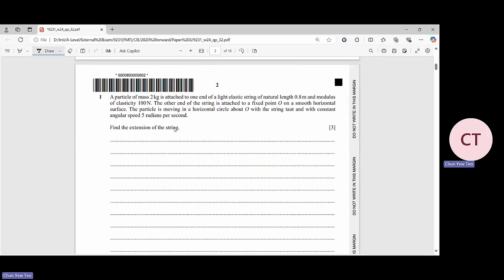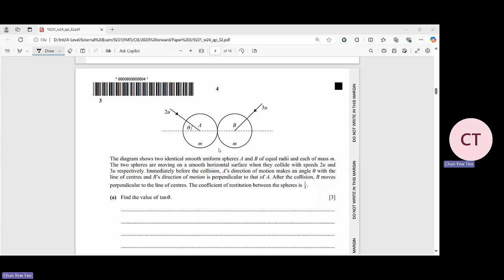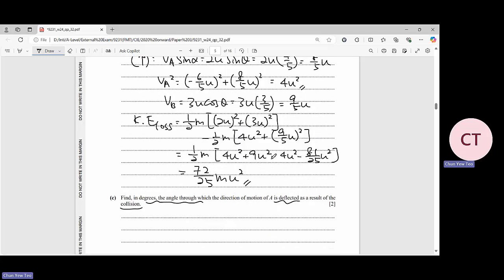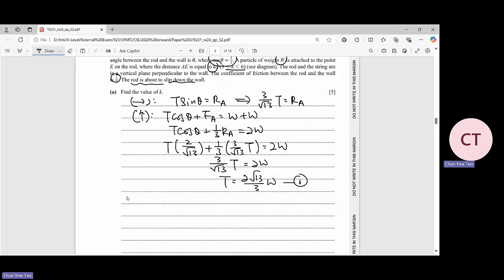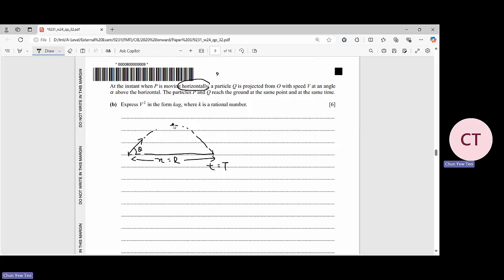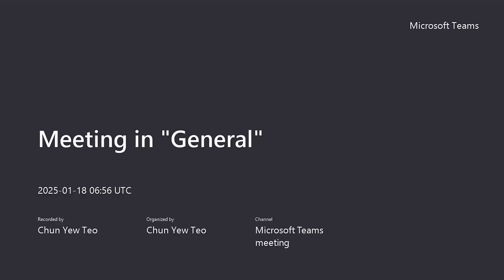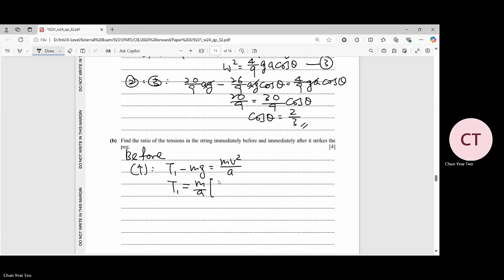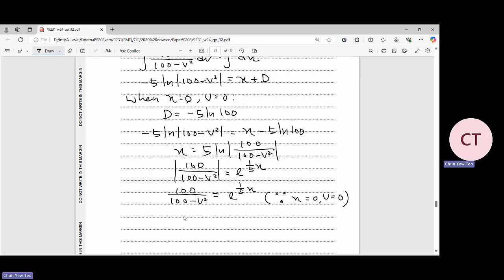9231/32/O/N/24 CAIE A-level Further Mechanics Solution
Full Solution for Further Mechanics Oct Nov 2024 Paper 32
9231_w24_qp_32
9231_w24_ms_32
9231_ON24_P32
9231/32/O/N/24

00:00   Question 1
02:59   Question 2
09:43   Question 3
23:43   Question 4
34:50   Question 5
47:48   Question 6
59:30   Question 7